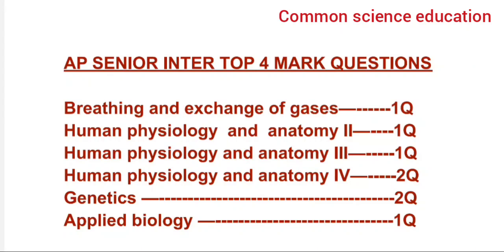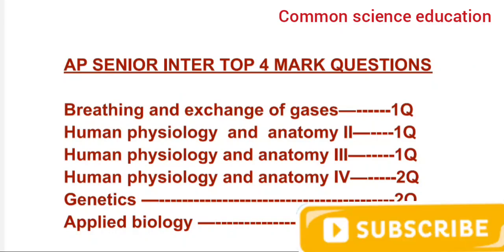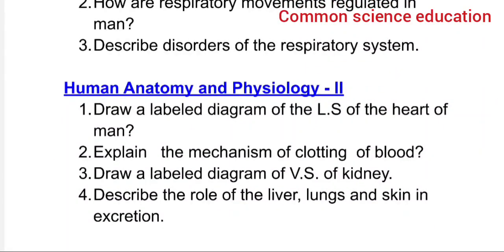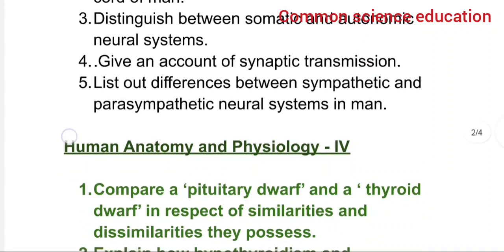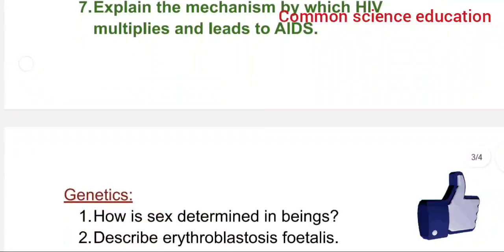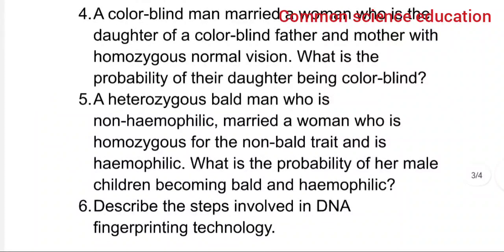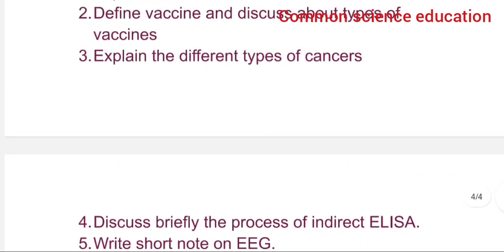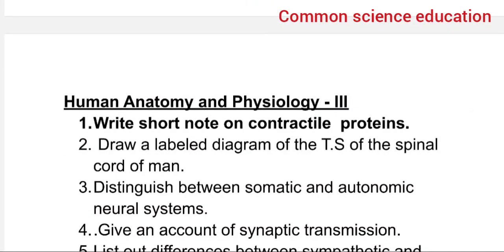AP inter senior zoology Top 4 marks imp questions for public examination 2022|| Unit wise weightage